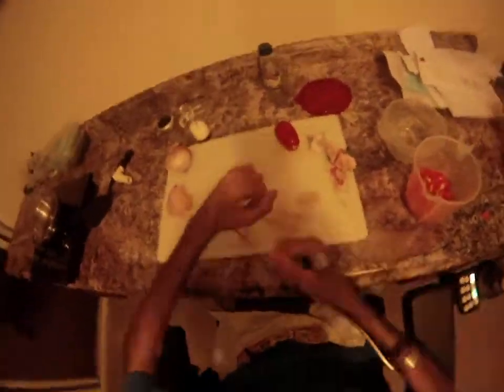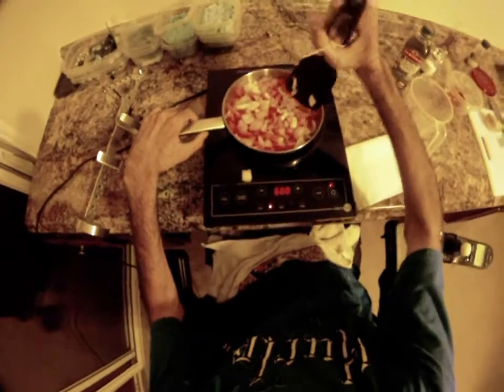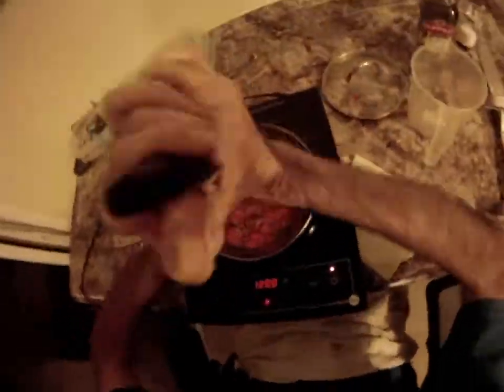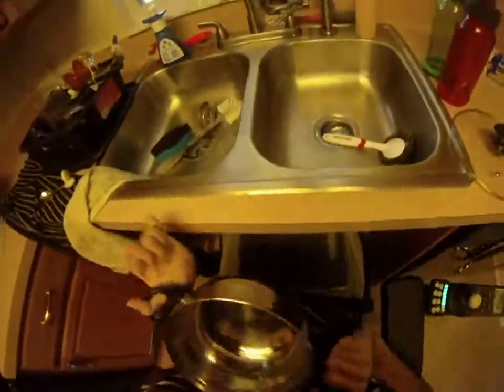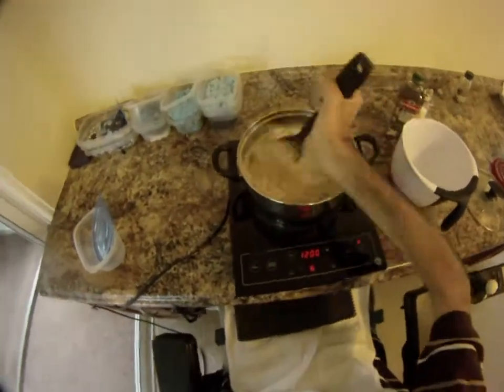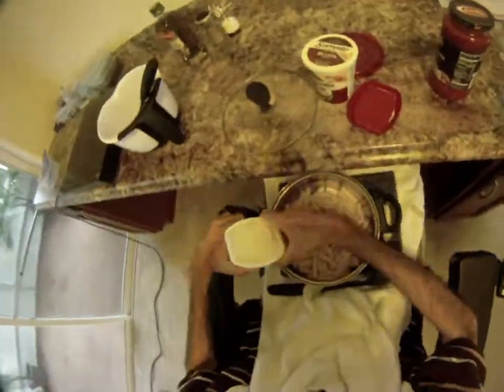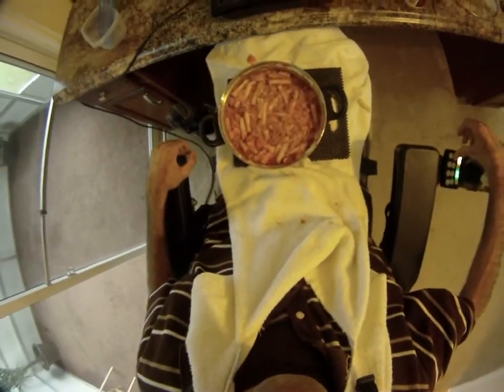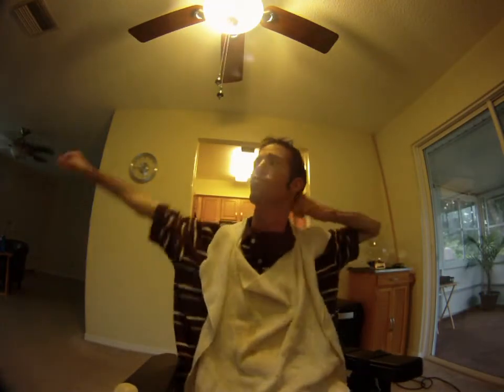Independent cooking for quadriplegics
A video showing the entire process of me cooking a home made Baked Ziti from scratch for my friends and family.  Using adaptive tools and determination.  In hopes of inspiring others to become more independent and try to find creative ways overcome the boundaries of paraylsis.